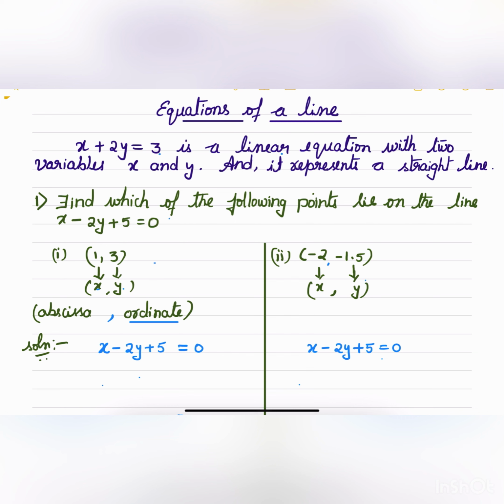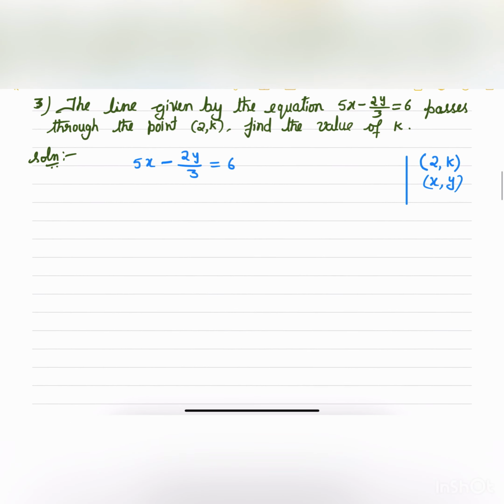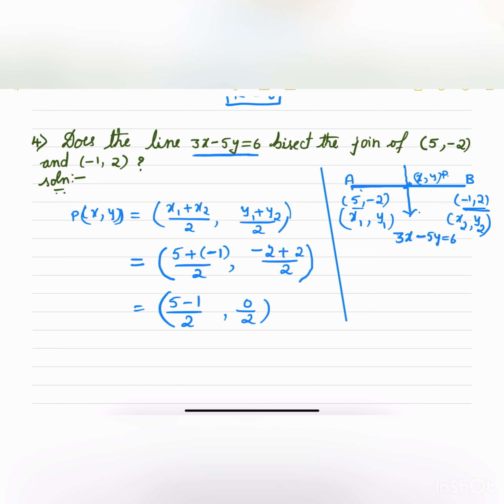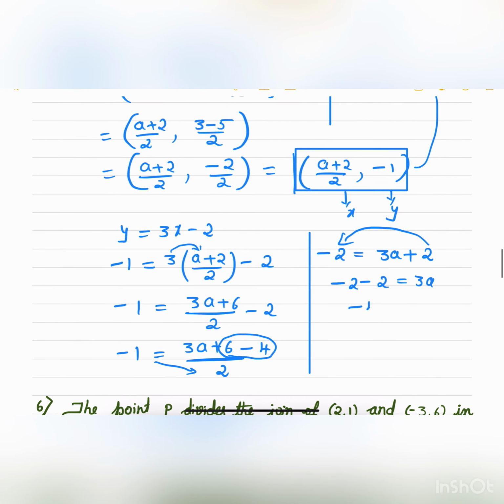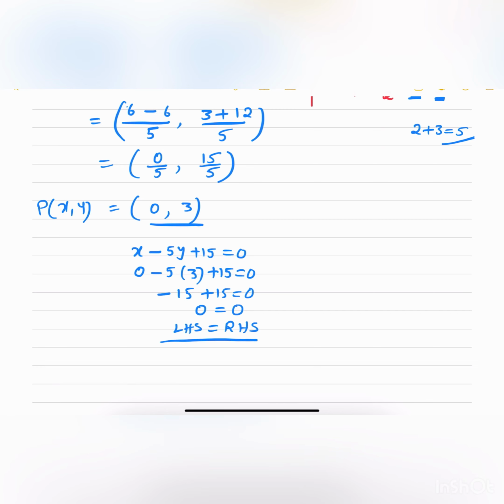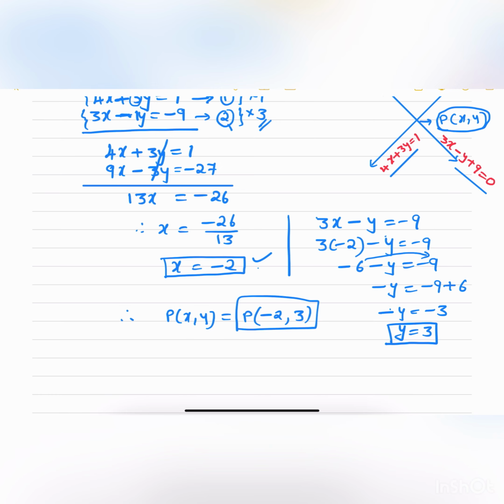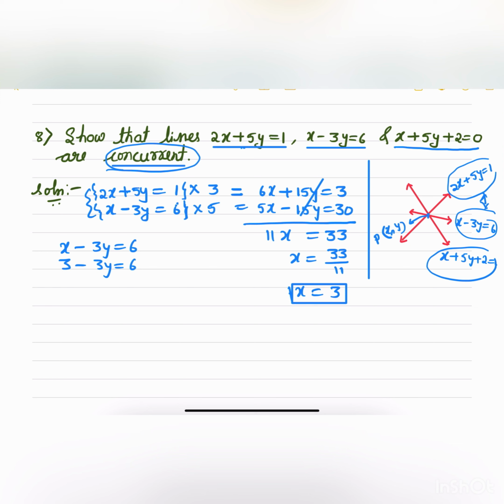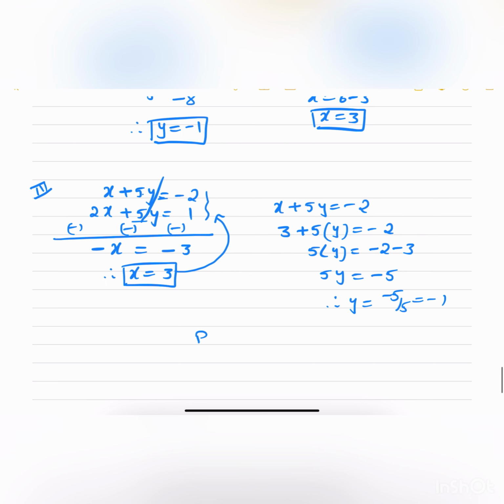Equations of line part - 1